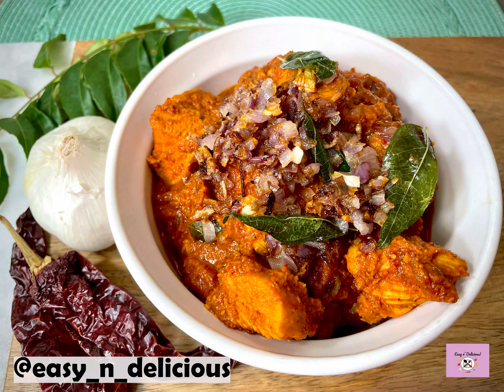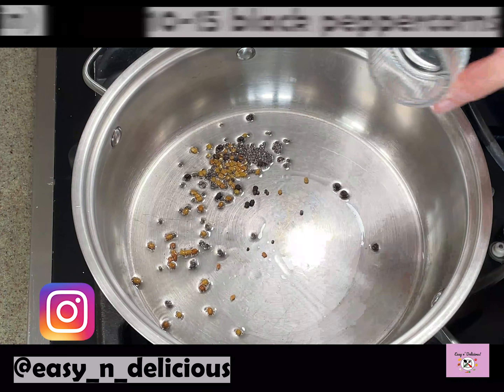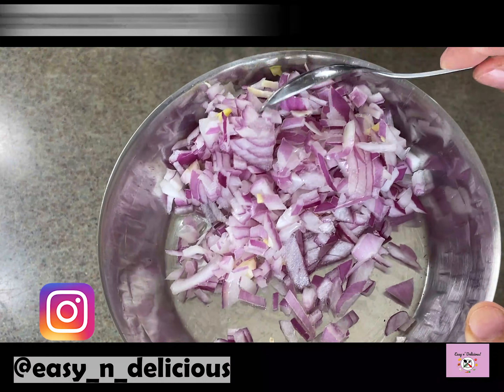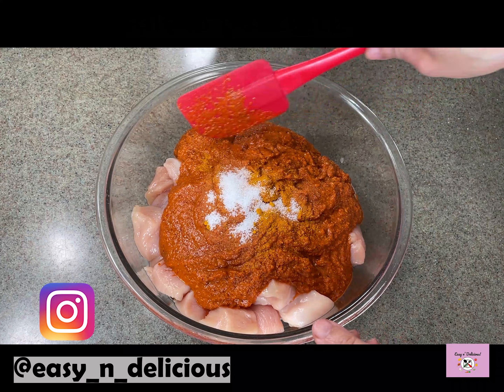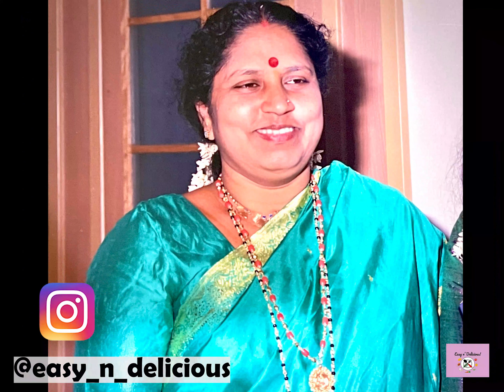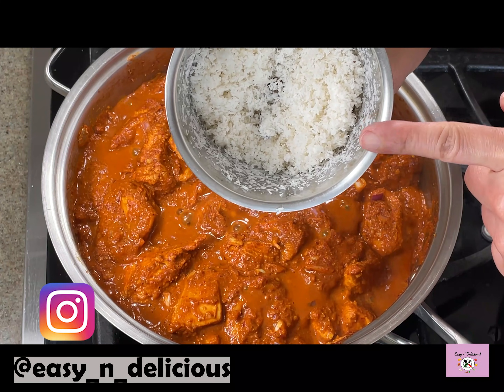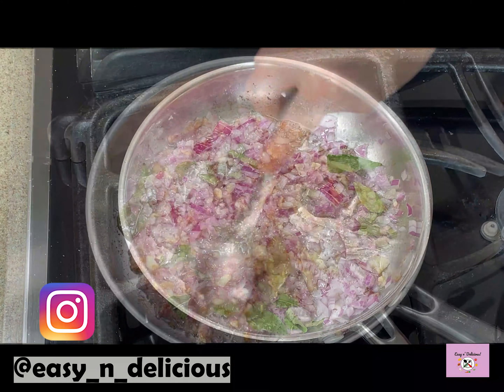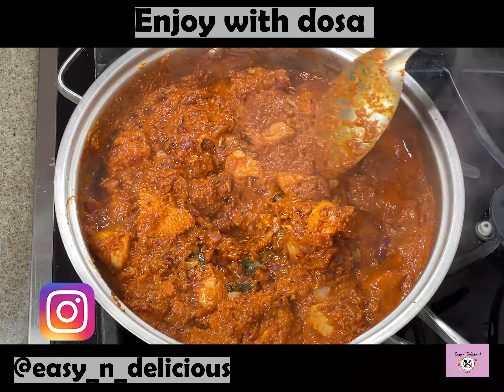Chicken Sukka | Mangalore Style Sukka Chicken | Dry Chicken Mangalore Style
For the chicken:
2 lb boneless chicken (approximately 1 kg) cut into 2 inch pieces
2 onions finely chopped
½ tsp turmeric
1 cup fresh grated coconut

For the masala paste:
10-15 red chilies (preferably bedgi)
4-5 tbsp coriander seeds
¼ tsp mustard seeds
¼ tsp fenugreek seeds
A pinch of carom seeds
10-15 black peppercorns
1 ½ tsp cumin seeds
1” piece tamarind ball
2 small onions
5-6 garlic cloves
6-7 curry leaves (you can add more)
2 tbsp coconut oil (optional)

For the tempering:
2 onions finely chopped
7-8 garlic cloves finely chopped
7-8 curry leaves
2-3 tbsp coconut oil (optional)

Heat oil and add mustard seeds, fenugreek seeds, black peppercorns, carom, coriander seeds, red chilies, and curry leaves.
Fry for sometime until slightly golden. Keep aside to cool a bit.
Blend all the above fried ingredients along with the onions, cumin seeds, garlic and tamarind adding enough water to make a smooth paste.
Add this paste to the chicken along with 2 finely chopped onions, turmeric, salt, and cook the chicken until done.
In the meanwhile dry roast the grated coconut in a pan and keep aside to cool. Roughly grind this and keep aside.
Add this roughly ground coconut to the cooked chicken and mix.
Heat oil in a pan and add the tempering ingredients. Fry until slightly golden.
Pout this tempering over the cooked chicken and mix well.
Serve the sukka chicken with dosa.

Serves 4-5
Tip:  Add water only if required. The chicken thickens up as you keep it.